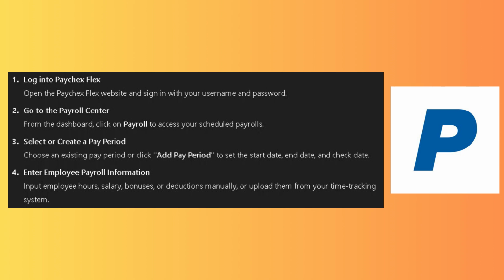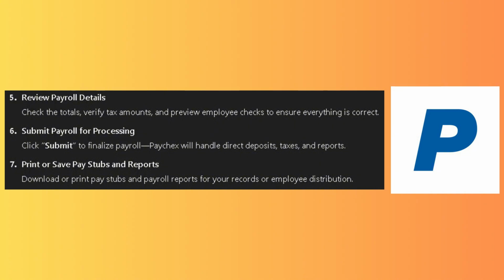New! How To Process Payroll In Paychex (Full Guide) 2025!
In this comprehensive guide I will show you how to process payroll in paychex flex account in 2025! Processing payroll in Paychex is a straightforward task that helps ensure employees are paid accurately and on time. Through the Paychex Flex platform, employers can manage payroll by selecting or creating a pay period, entering employee work hours, salaries, bonuses, and deductions, and reviewing all payroll details for accuracy. The system also handles tax calculations and compliance automatically. Once everything is verified, payroll can be submitted with a single click, and Paychex takes care of direct deposits, tax filings, and generating pay stubs. This streamlined process saves time, reduces errors, and helps businesses stay compliant with payroll regulations.